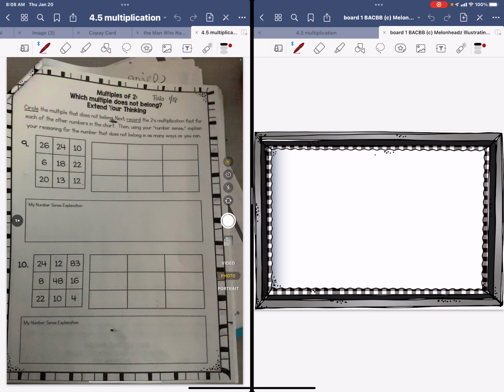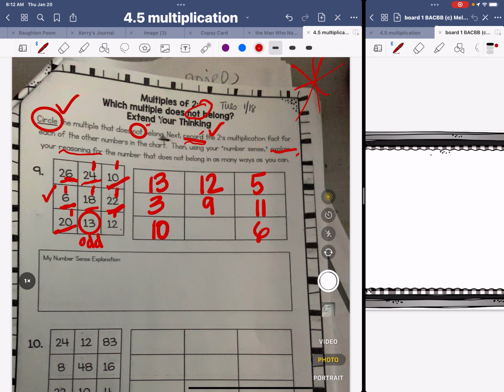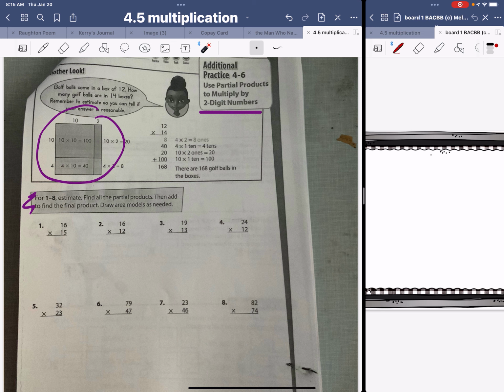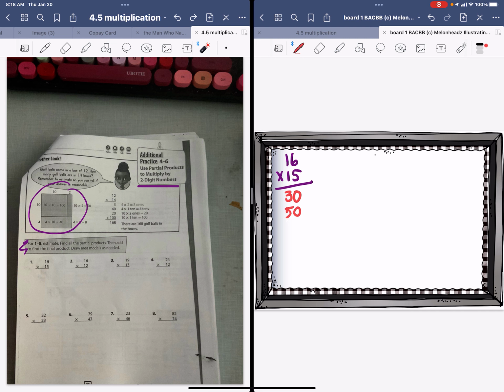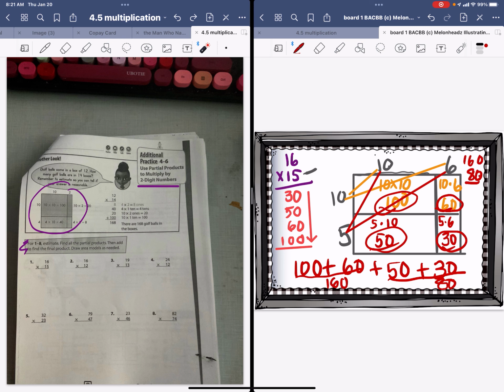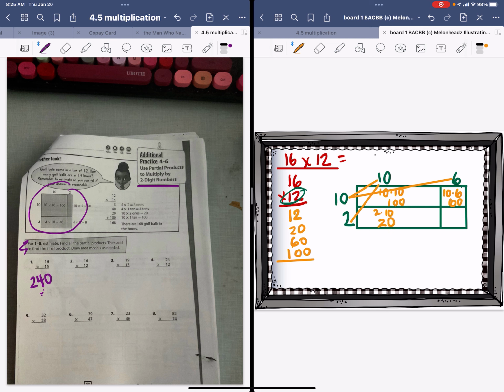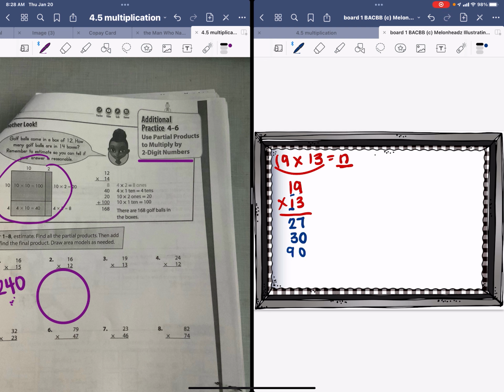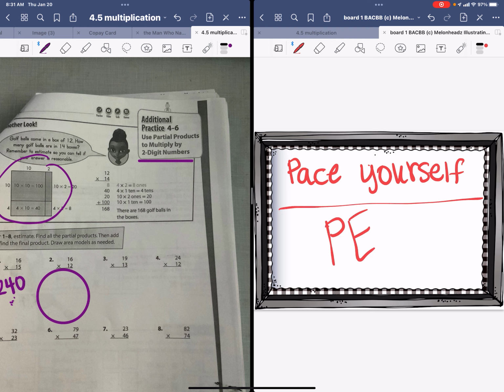Math 2x2 digit multiplication and warm up of multiples of 2